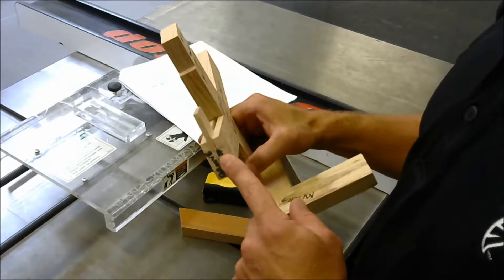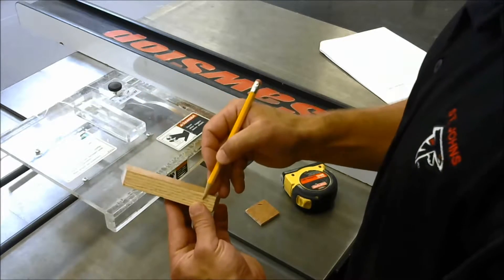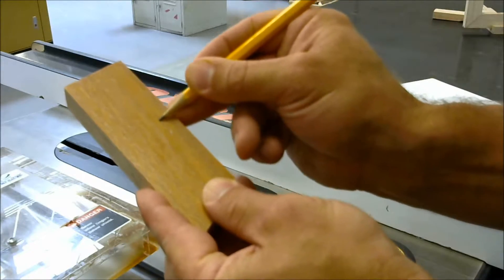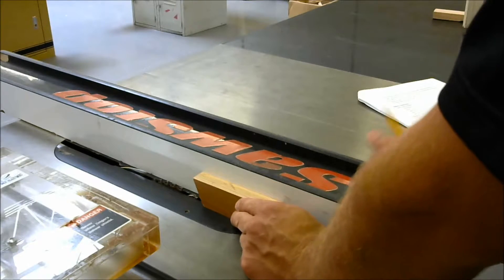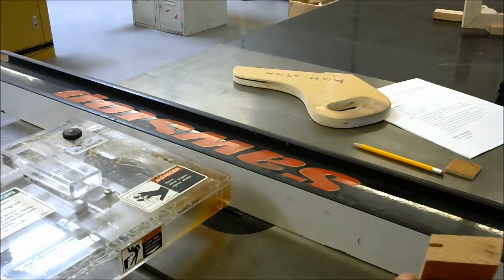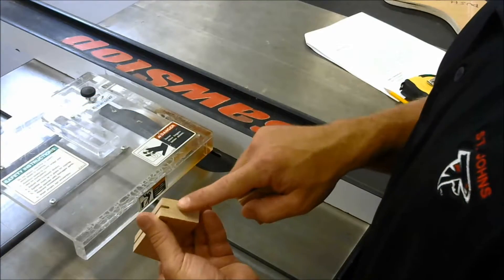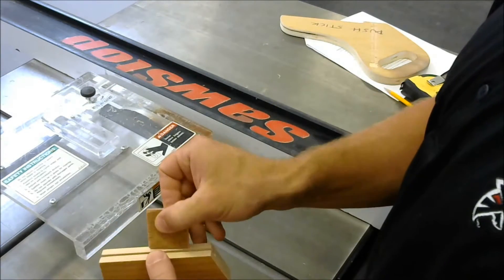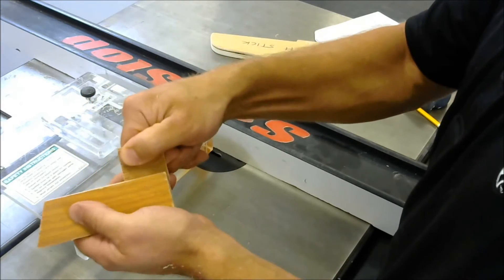How to Build a Wood Joint Man Part 7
Demonstration of steps to create the "Wood Joint Man" - a project designed to give students practice in creating basic woodworking joints.